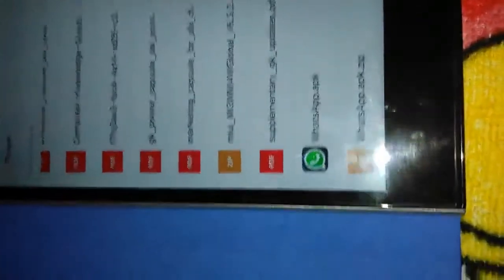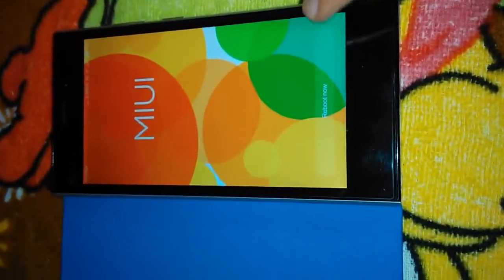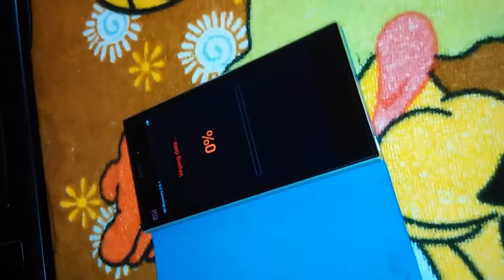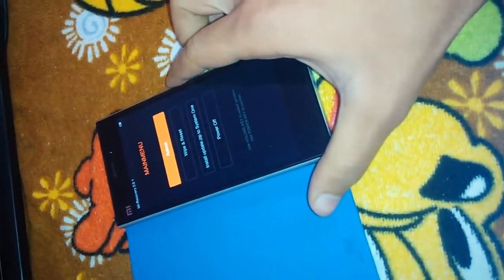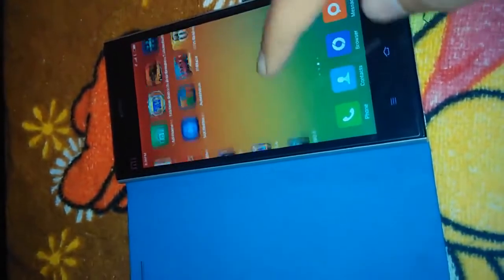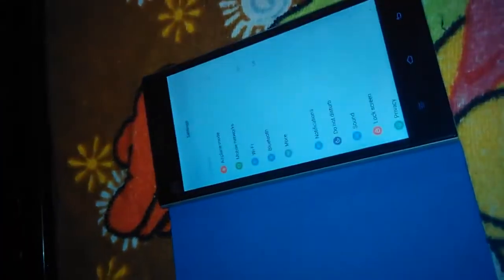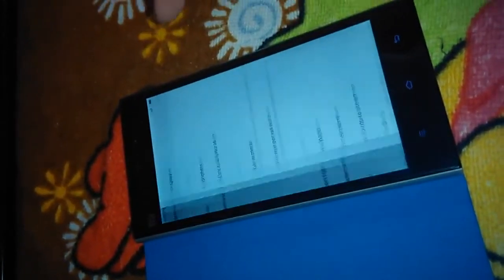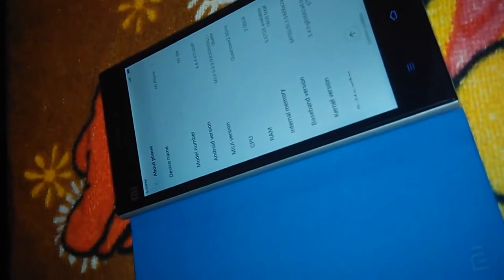Installing MIUI6 Stable ROM on Mi3 INDIA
Step 2: Transfer the zip file to internal memory of mi3

Step 3 : Go to Tools thn Updater app and flash this zip file

Step 4: Watch the video carefully